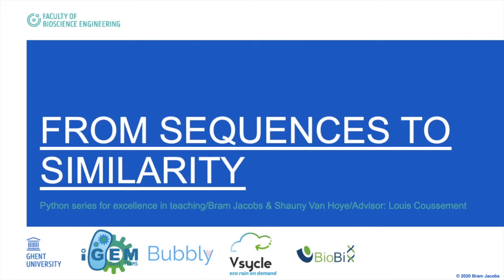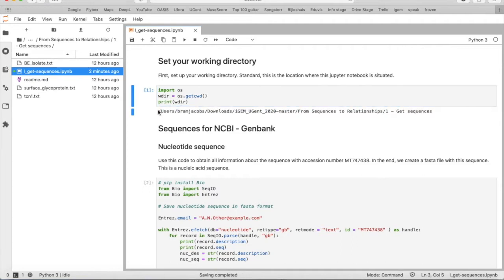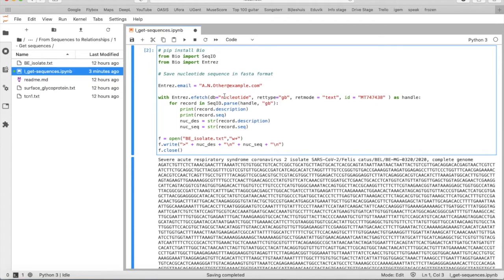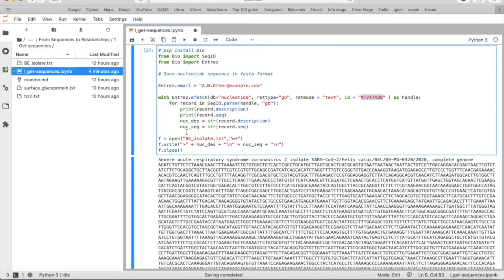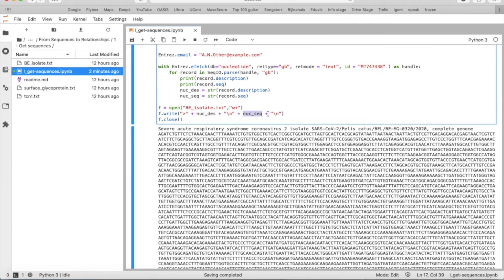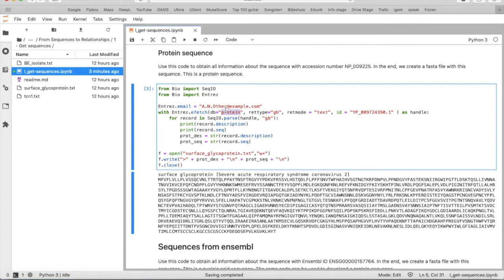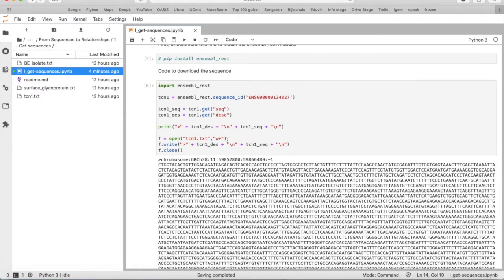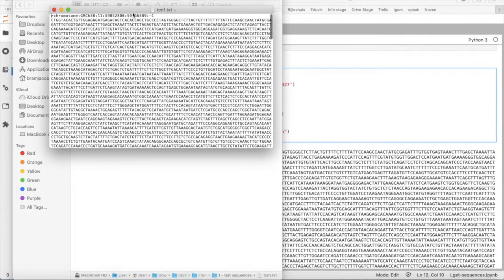Biopython Tutorials Pt 1: Get sequences from the web!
Hi! Welcome to the first tutorial in our series "From Sequences to Similarity"!

You will learn how to retrieve nucleotide and protein sequences from the web. We show this in NCBI Genbank and Ensembl!
If you have some questions: Get in touch with us via the comments section!